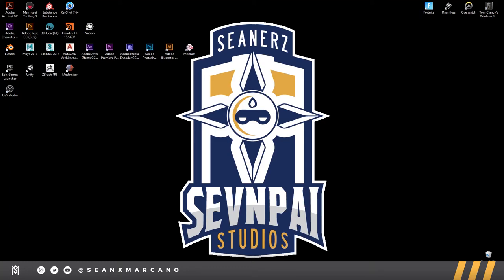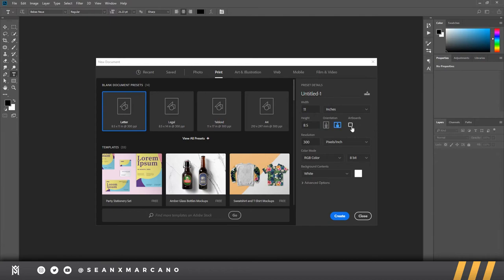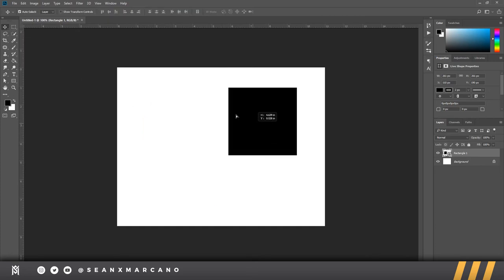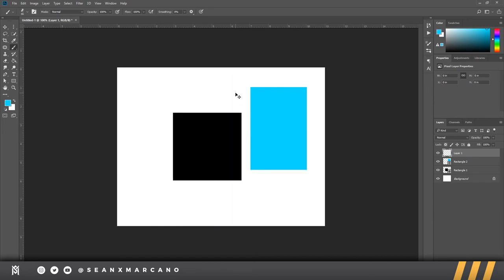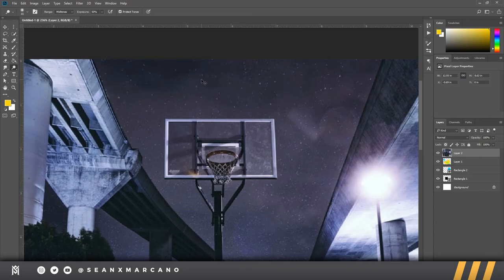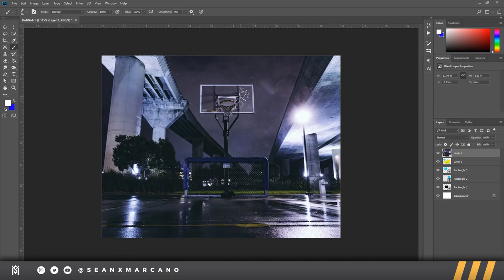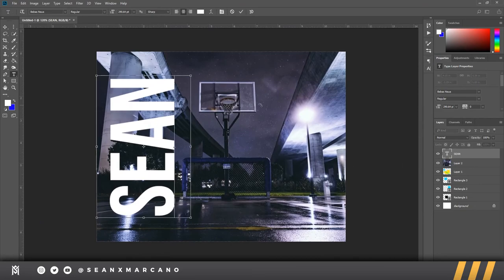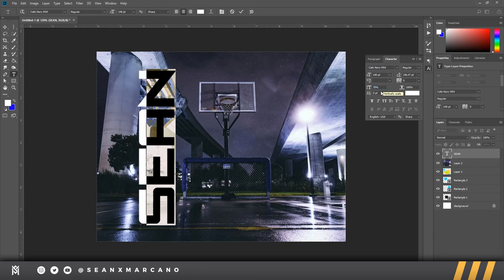How to use Adobe Photoshop: Tutorial for Beginners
1.

QUESTION — Have a question about Art, Graphic Design, Design, Programs, or Anything Else? Post in comments section of this video!

About This Video:
In this video Sean Marcano explains how to use Photoshop from the very beginning. How to create a document and get started with shortcuts and toolbars.